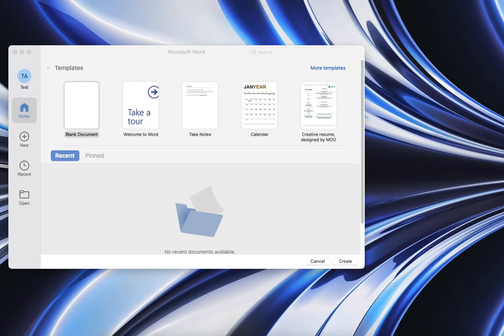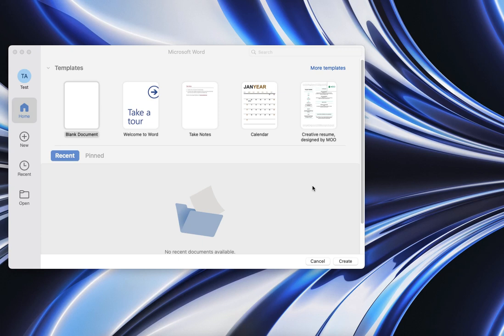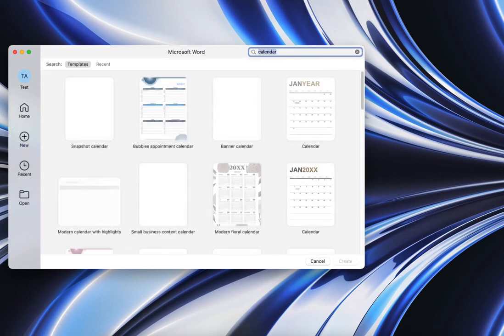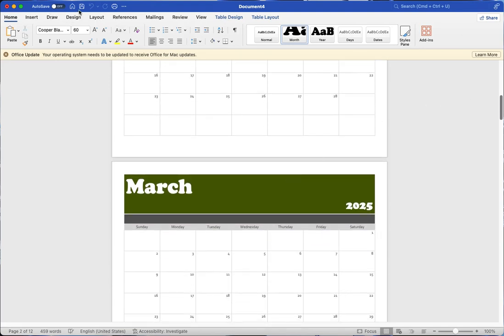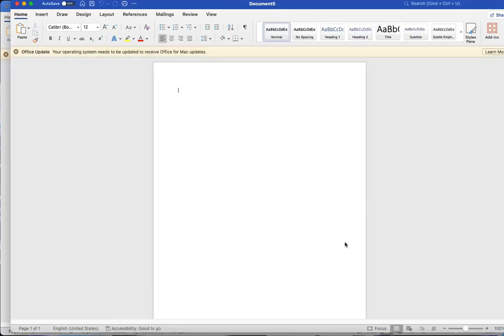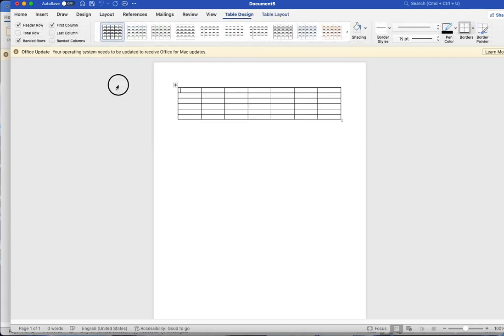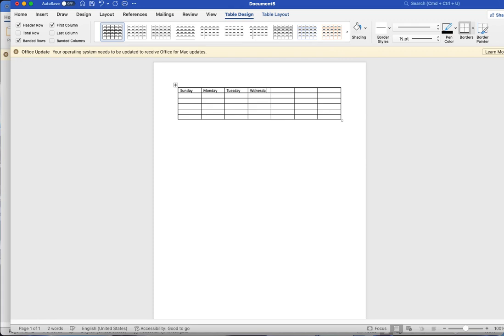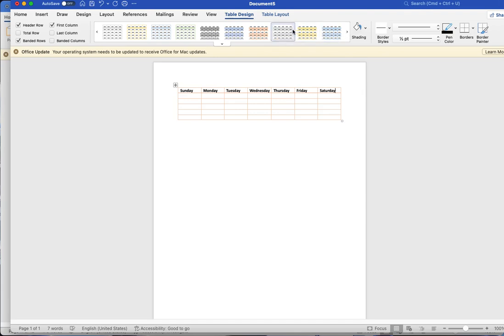How to Design a Table Calendar in Microsoft Word - 2025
How To Design A Table Calendar In Microsoft Word - 2025 📅 Create a professional table calendar quickly using Word’s built-in tools.

Steps
• Open Microsoft Word → Go to Insert → Table → Select the desired size (e.g., 7x6 for days).
• Enter month names, weekdays, and dates in each cell.
• Use Table Design → Shading, Borders, and Styles to customize the look.
• (Optional) Insert Images or ClipArt → Layout → Wrap Text → In Front of Text for decoration.
• Save or Print → Your table calendar is ready.

Timestamps
0:00 (How to Design a Table Calendar in Microsoft Word - 2025)
0:05 Insert → Table → Choose Size
0:20 Fill In Month, Days, and Dates
0:35 Apply Table Design → Customize Colors & Borders
0:50 Wrap-up

Helpful Tips: Table Calendar Word, Insert Table Word, Word Design Tools

If you find this video on How to Design a Table Calendar in Microsoft Word - 2025 helpful, please consider subscribing to the channel so we can continue to bring you amazing troubleshooting tips for your PC!